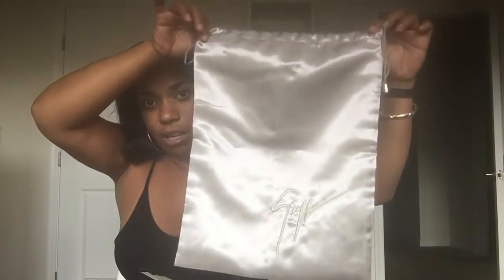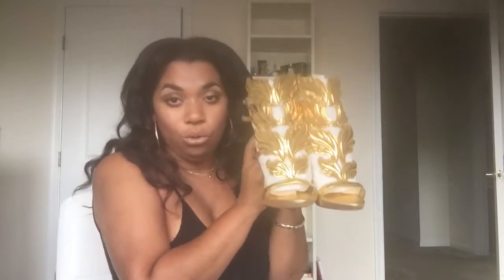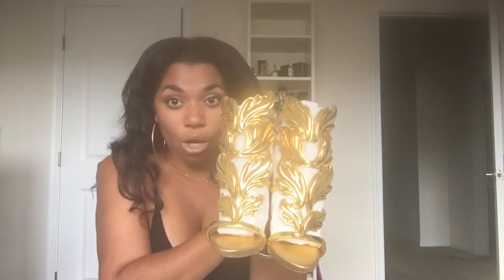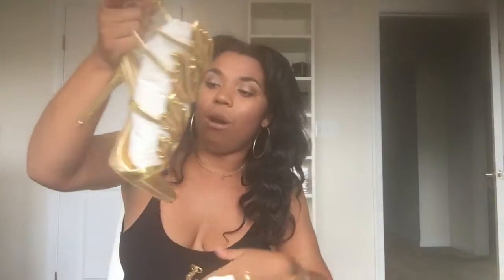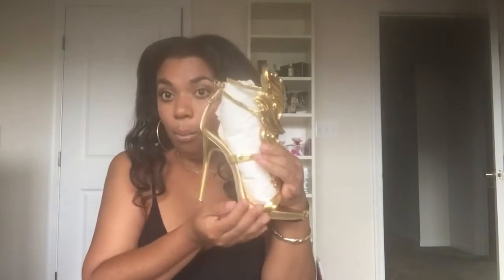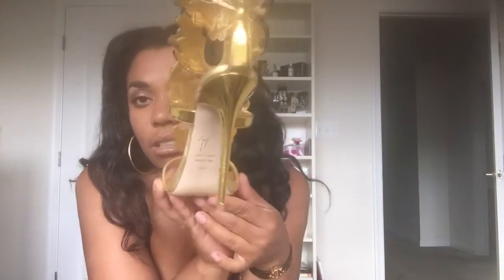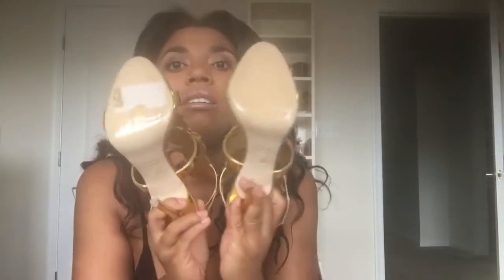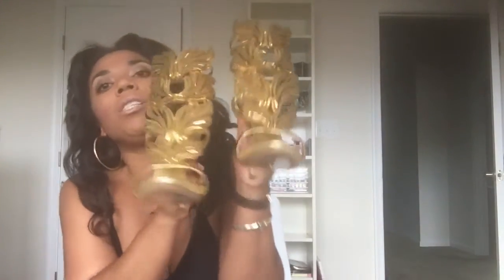Giuseppi Zanotti Cruel Summer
💙Let's be friends 👭👫💙
Fort Washington, MD
🛍Checkout my online boutique👚👗 luxvibezboutique.com.